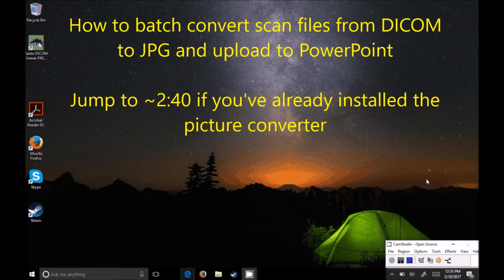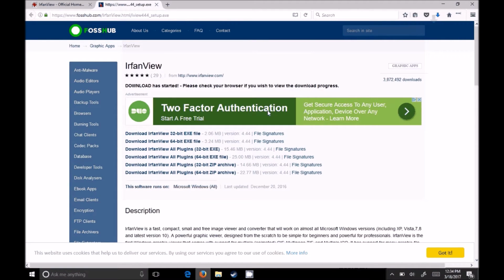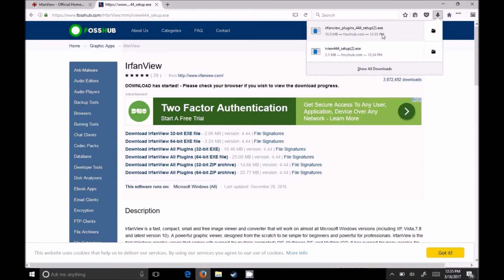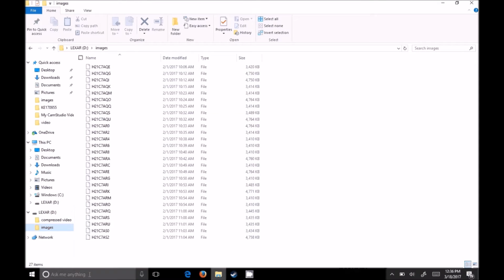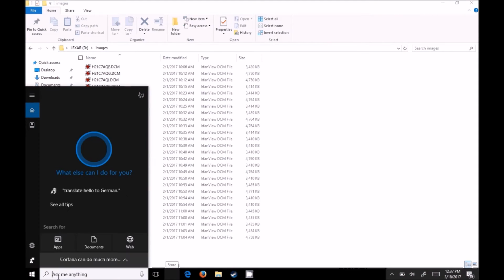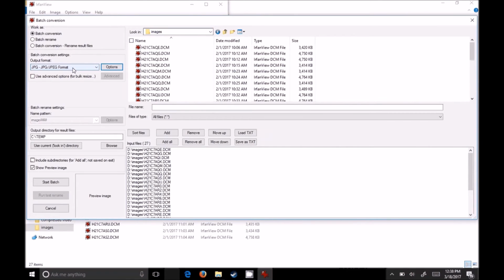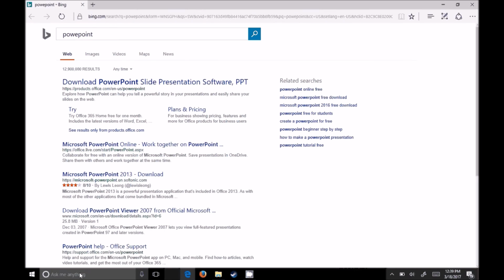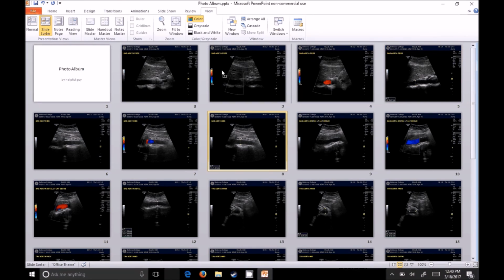DICOM to JPG to PPT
How to bulk convert ultrasound imaging files to JPG and upload to PowerPoint